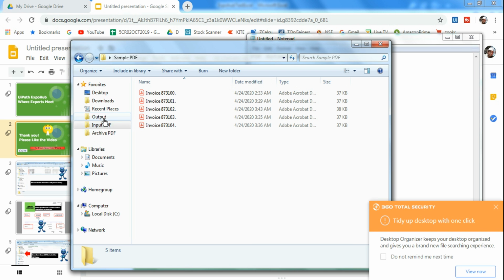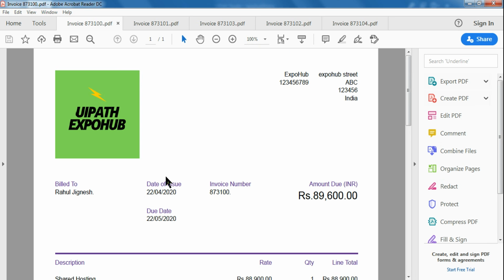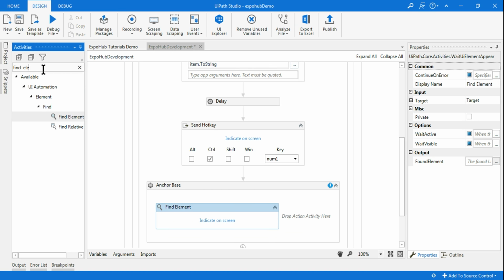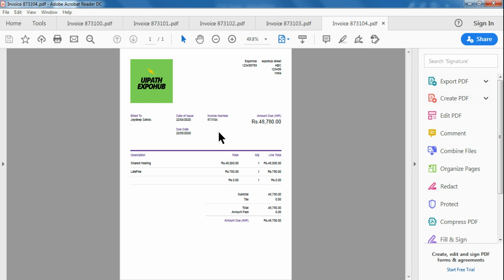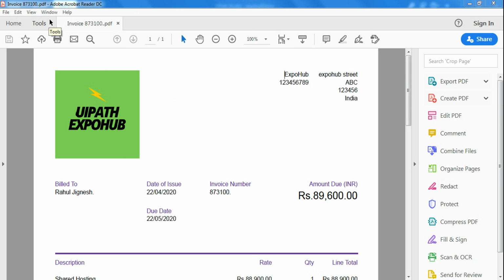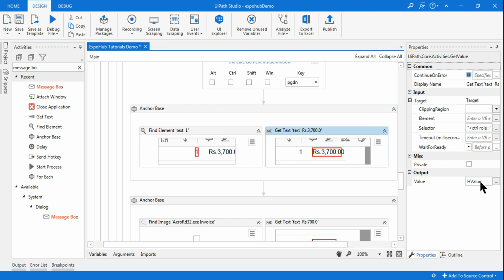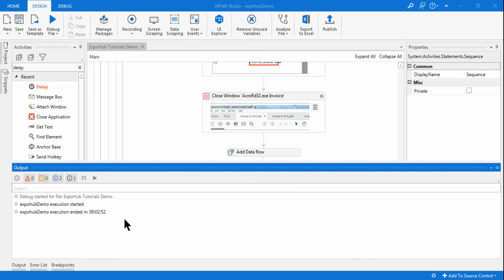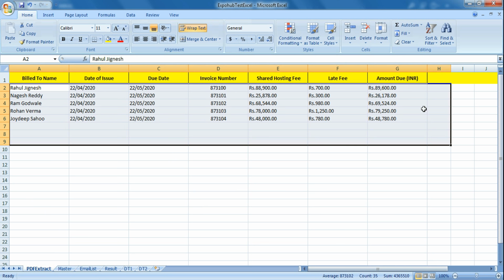UiPath Tutorial | Uipath Invoice Extraction (PDF AUTOMATION 2020 COMPLETE TUTORIAL)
: Uipath invoice extraction in Uipath PDF Automation  is one of the industrial need and learning this skill will add a lot to your profile. Today, I am going to teach complete Uipath PDF Automation Tutorial.

The Goal of this Uipath Invoice Extraction (PDF AUTOMATION 2020 COMPLETE TUTORIAL) is as follows:
1. The bot should access all the pdfs from the folder
2. Collect all the data from the PDFs
3. Store them in an excel file
4 Move the individual pdfs to a destination folder

We are going to achieve this PDF automation by using couple of Uipath Core Activities. UiPath PDF Automation is the key skill to acquire!

We will start with Directory.GetFiles() uipath activities, For Each Loop Uipath Activity, Anchor Base, Add Data Row and Move File Activities.

The very critical activity in this UiPath PDF Automation is the Anchor Base. UiPath Anchor Base Activity is used along with Find Element or Find Image and Get Text Activity. Positioning the Find Element as Anchor  and getting the target value may sound tough at certain situations. This can be achieved by hit and trail methods and testing to check if the correct element is retrieved or not!

In PDF Automation you also need to enable few adobe settings prior running the bot, even that has been shown in the video tutorial of Invoice Extraction. Uipath invoice extraction in PDF Automation will be your complete guide to build the bot and execute under practical situations.